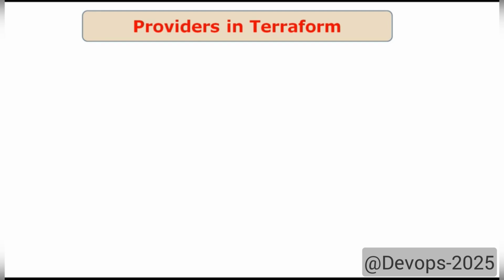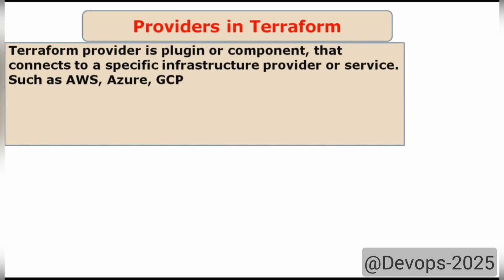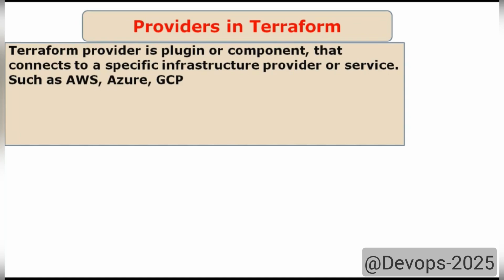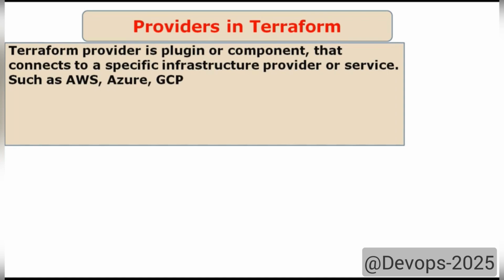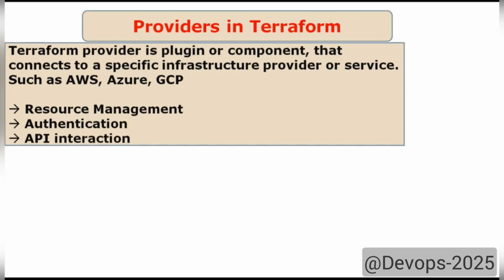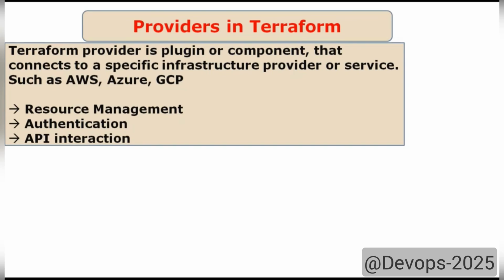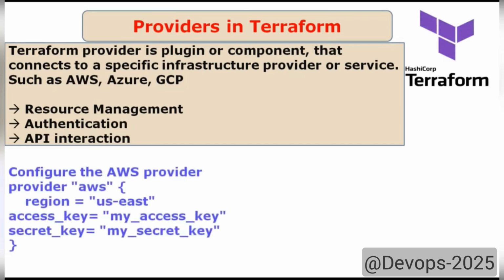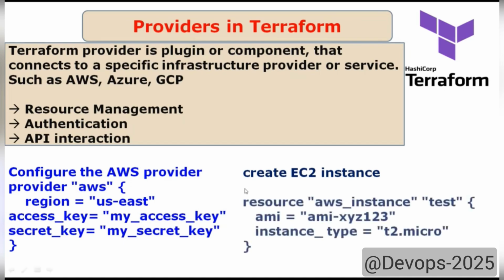Terraform provider block with examples? Why provider block? || How to write provider block syntax ?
What is the terraform provider block?
Why terraform provider block?
How to write syntax for provider block in terraform?
What is the structure of provider block in terraform?
And use cases?